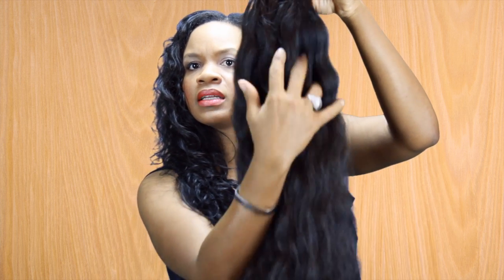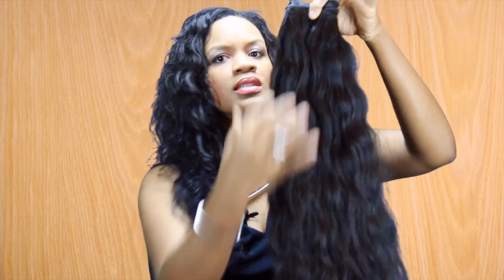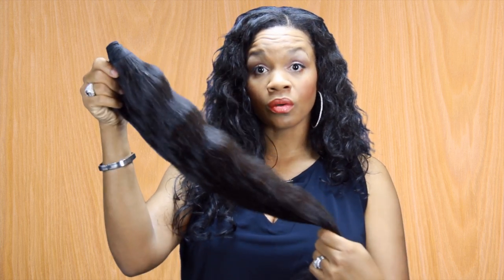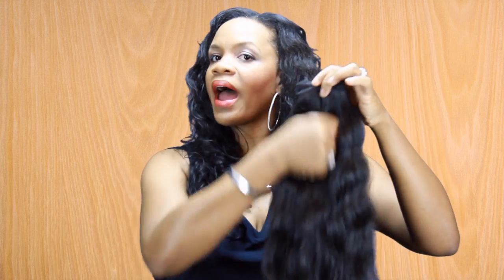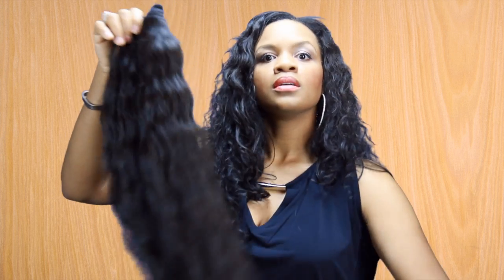Jace Beauty FAQ's: 'Real Talk About Shedding' Part #1- Initial Brush-Out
Is the first in the 4-part shedding video series. This video explains that there will be an initial purging of loose hairs during the initial brush out and first wash. Then, the shedding will subside, and you will have minimal shedding afterwards.